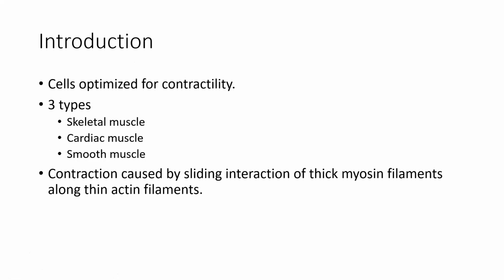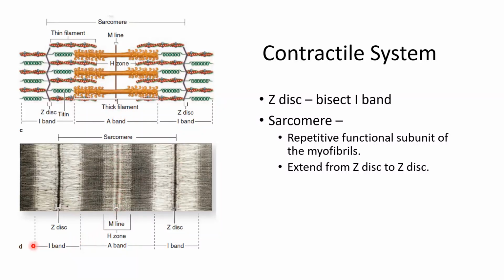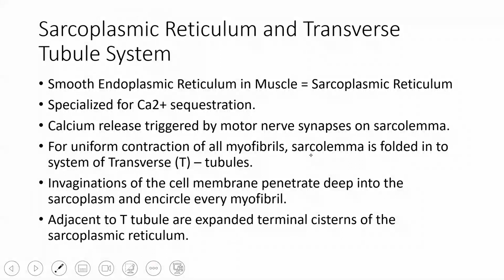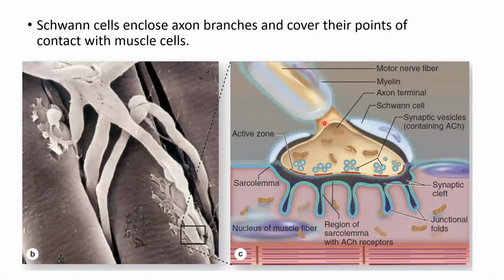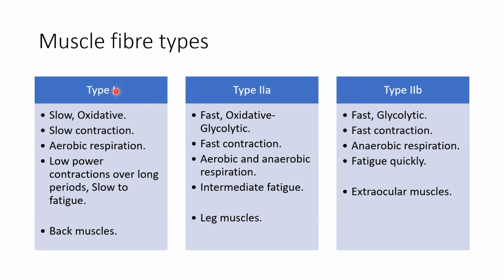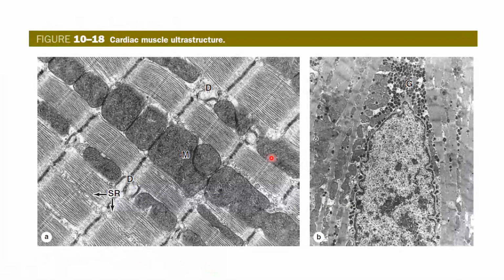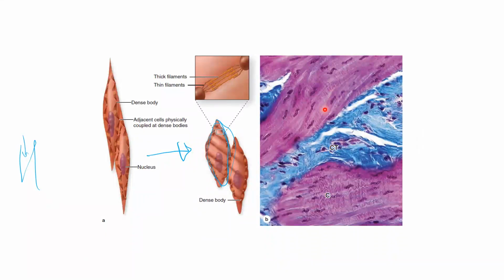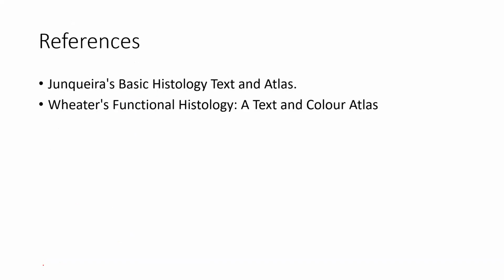Muscular Tissue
Lecture on the microscopic structure and mechanism of contraction of muscle tissue.